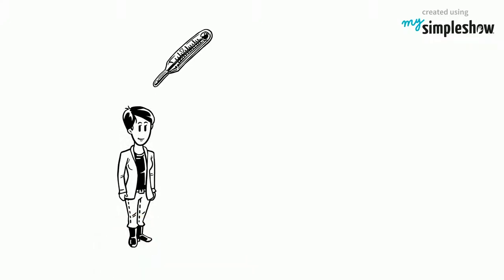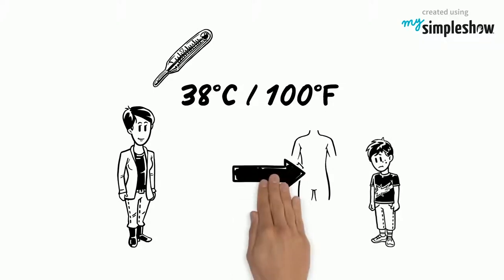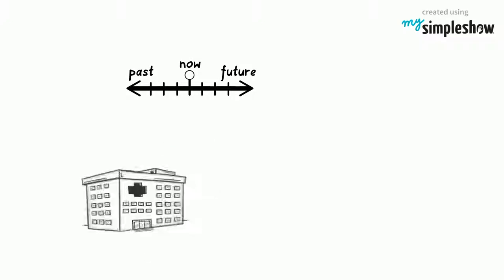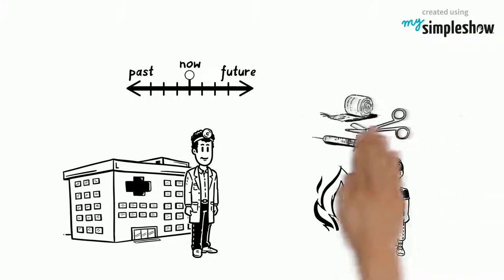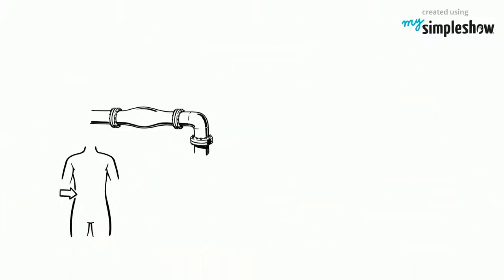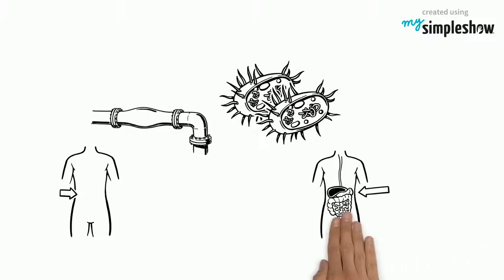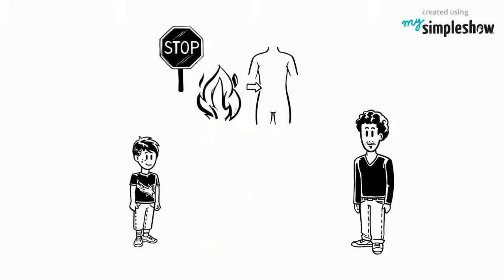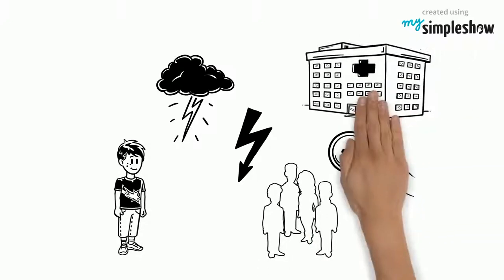Symptoms and Treatment of Appendicitis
This simpleshow explains how to recognize if you are in need of an appendectomy.